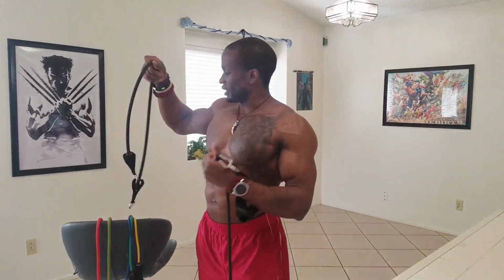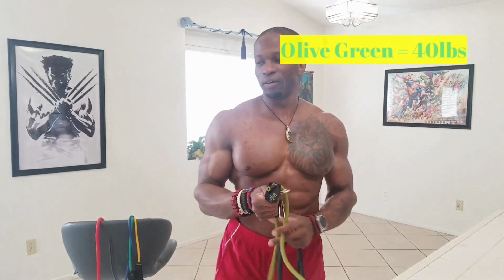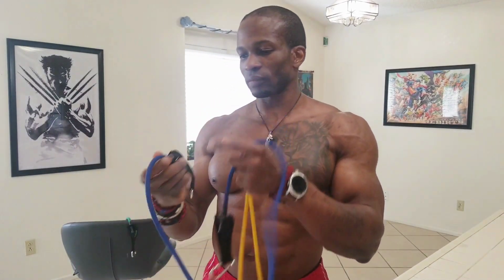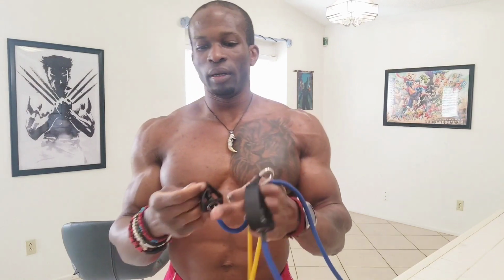Resistance bands:what u need to know!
Nutrition and supplement tips instagram @therealkelechi.o